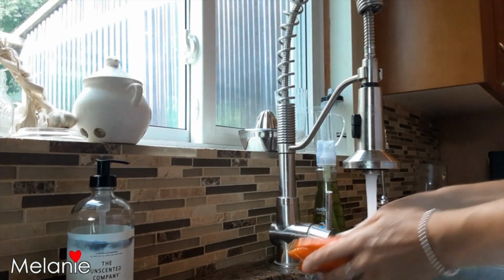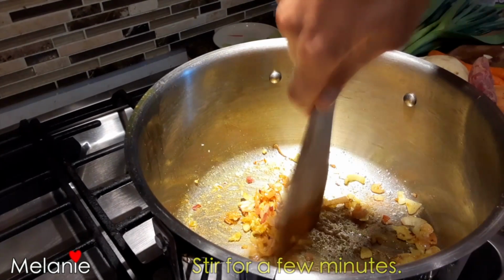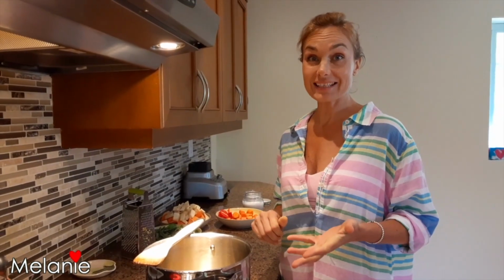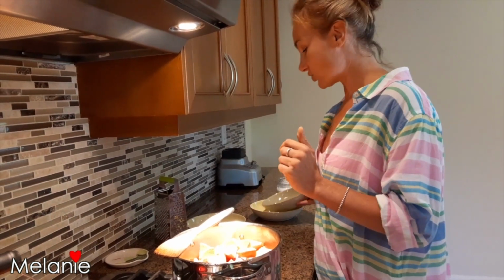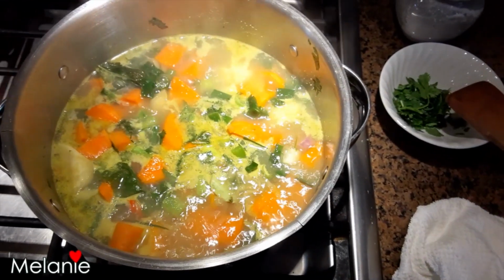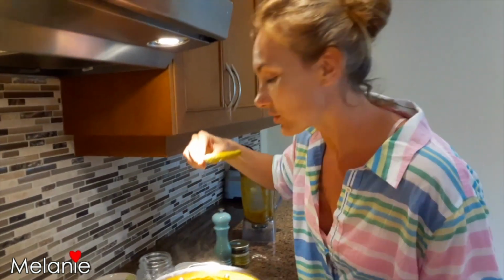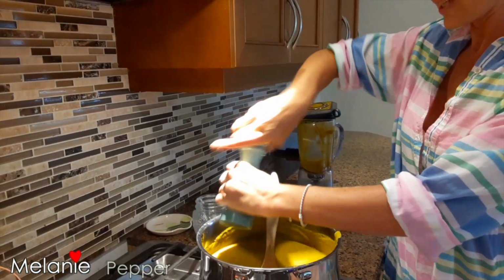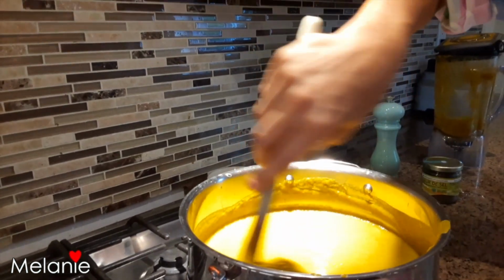Vegan Thai Curry Recipe- Creamy Soup!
Keeping active and eating healthy are key components to a happy healthy life! So we must include healthy recipes but without taking away the deliciousness.

Here we have a super delicious and healthy Thai Curry Cream Soup. Quick and easy vegan recipe to include to your healthy eats.

Eat well everyone and enjoy all the delicious flavours of life!